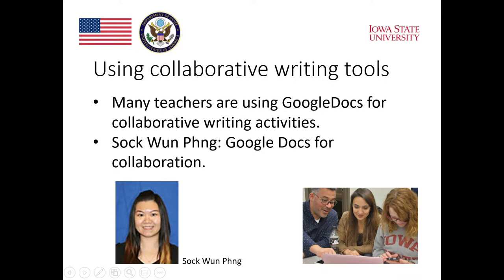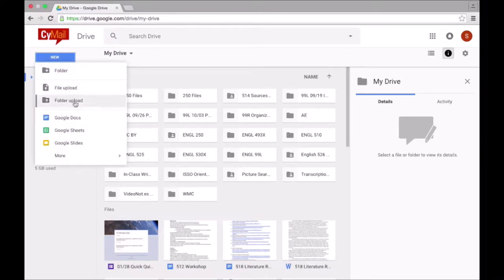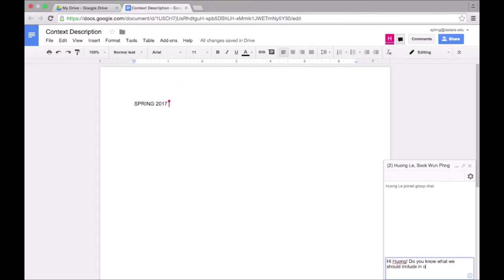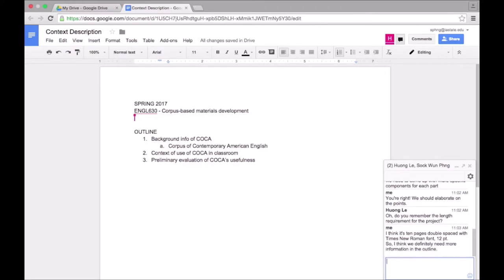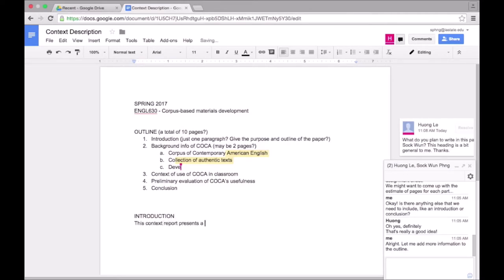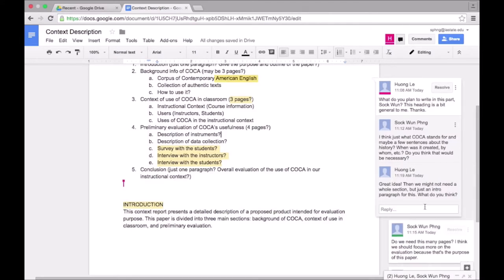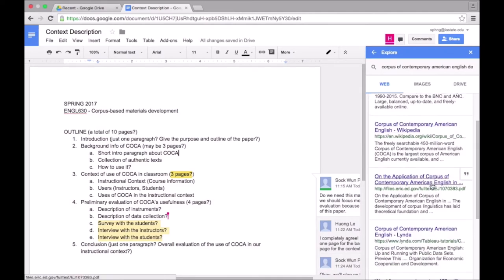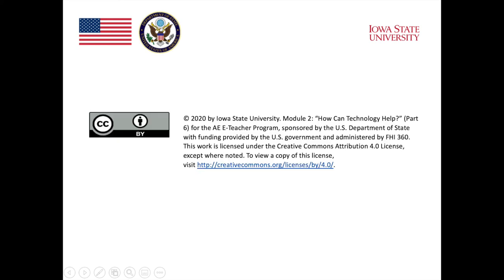MOOC Writing and Technology B6